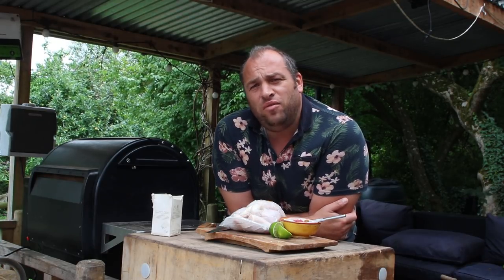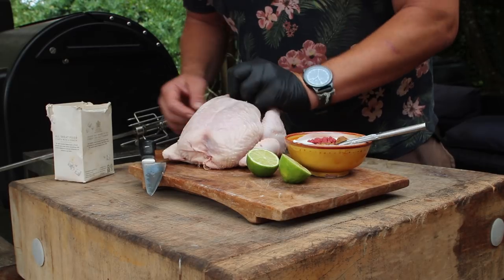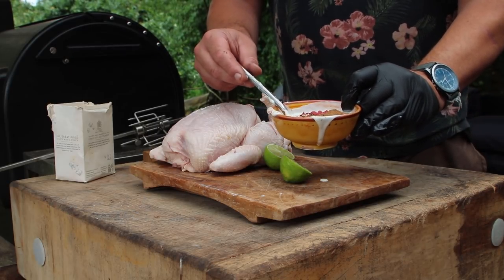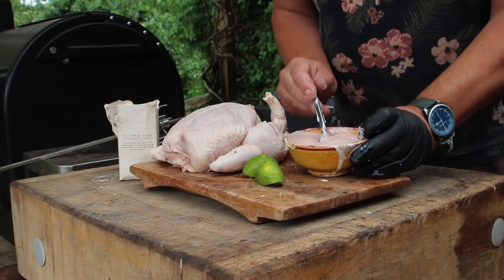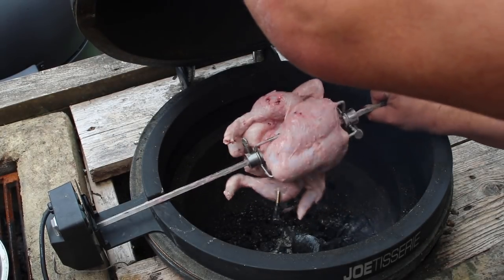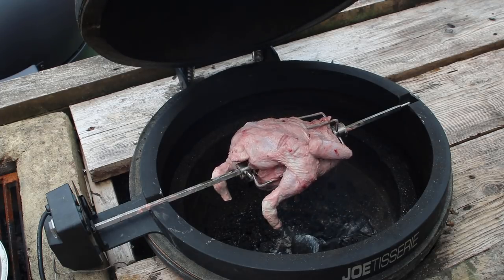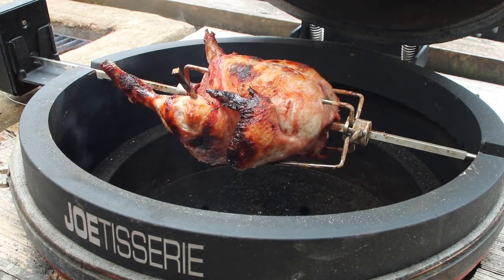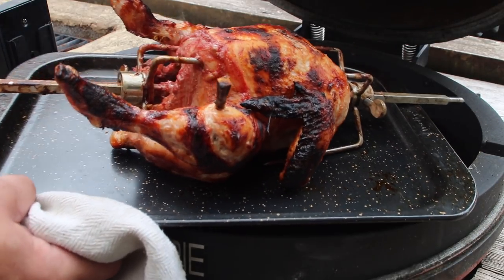Rotisserie Tandoori Style Chicken on Kamado Joe Joetisserie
A cracking simple recipe for Tandoori style chicken cooked whole on the Kamado Joe Joestisserie, a great rotisserie for ceramic BBQ. I also make use of the wireless Meater thermometer to keep tabs on the temperature and to make sure the chicken is perfectly cooked. A great setup for cooking rotisserie chicken which is always a treat.